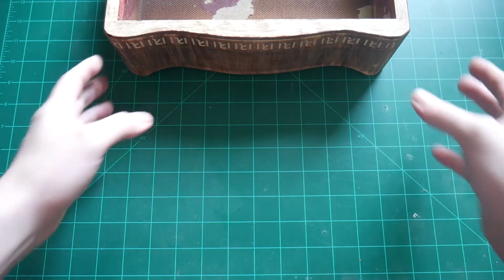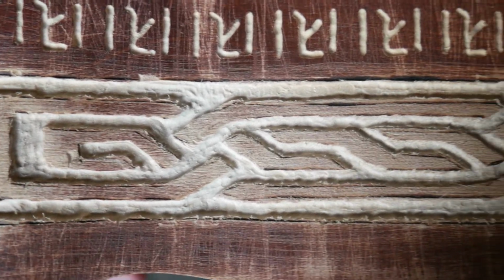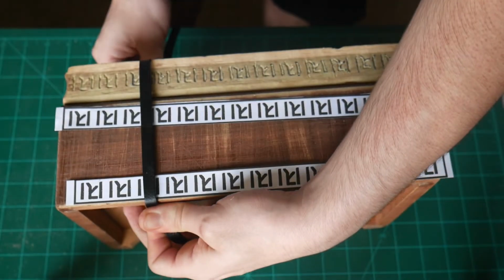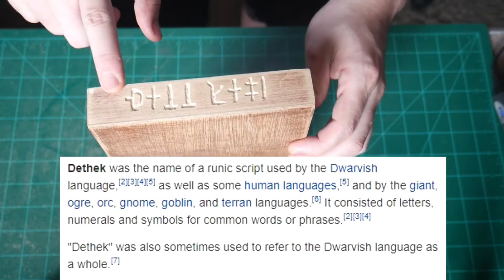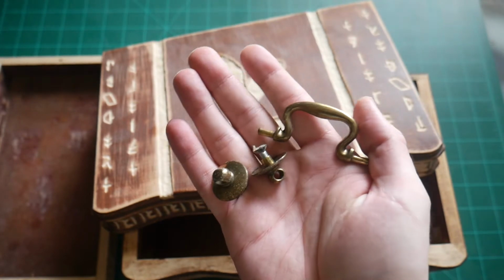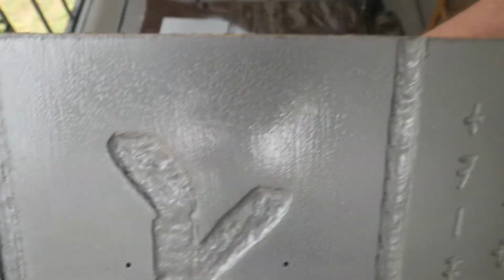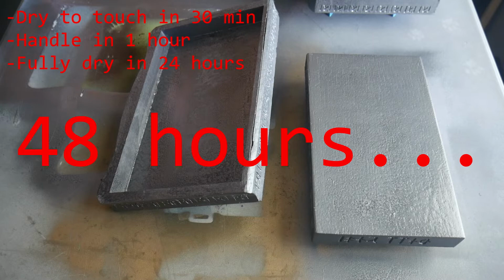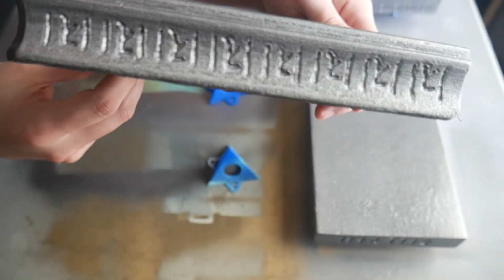The Dwarven Chest Conversion - Part 5 / OP60-90 - Carving & Painting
I'm starting a brand new box project, and plan to document the entire process from start to finish! Let's take a beat up jewelry box from a thrift store and turn it into a Dwarven Chest filled with dice for TTRPG games.

In Part 5 / Op60-90 we will start by repairing our wood burning mistakes from the previous episode, and continue carving the remaining dwarven designs onto the main box using a Dremel and wood burning blade. After that we attempt to apply a paint layer of hammered metal texture, but does it come out the way we had hoped?

0:14 My Promise to You
1:47 Repair & redesign front braid design
2:53 Wood burning front braid
3:38 Front braid outline
3:52 Carving front braid
4:34 Front carving reveal
4:49 Current Status & thinking outloud
6:43 Carving the remaining EXE border designs
7:10 EXE Border reveal
7:34 Current status again
8:53 So...about the "moulds" step...
11:06 Finally painting
13:42 Painter complains about paint
17:32 Close-ups and Closing Remarks